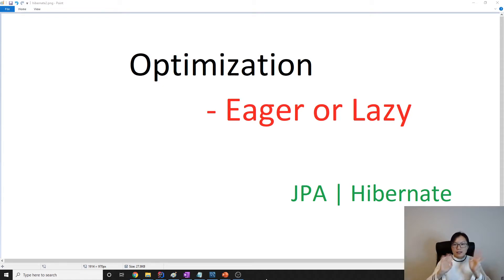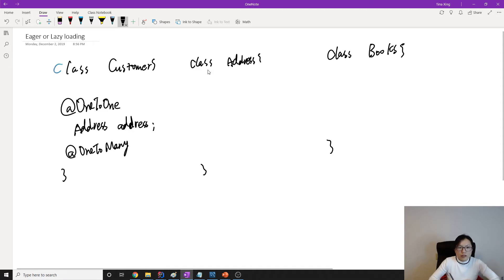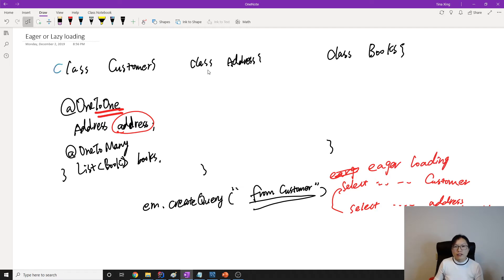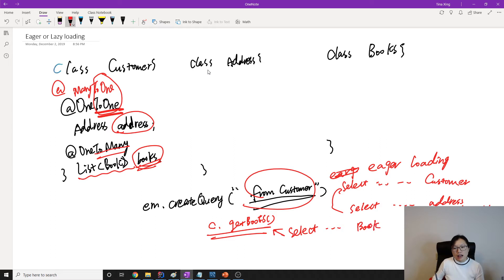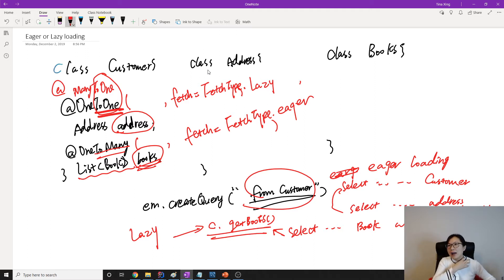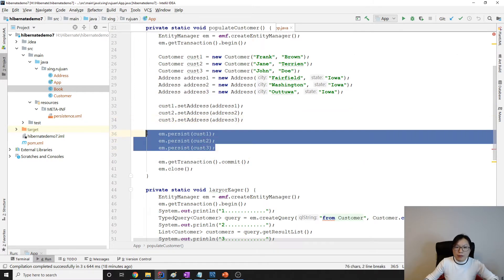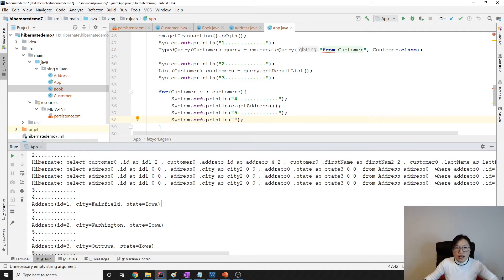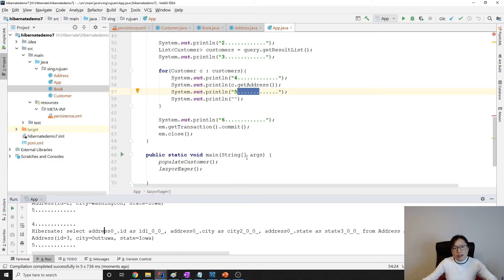Optimization - Lazy or Eager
In this video, talks about Lazy or Eager loading.